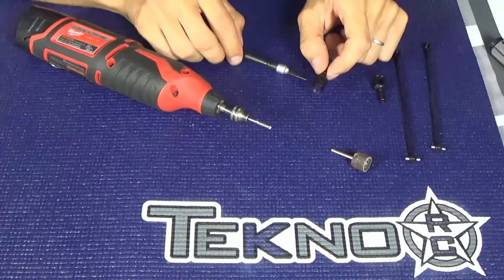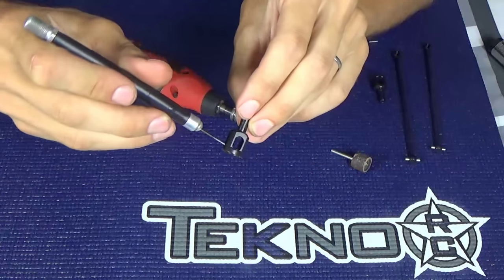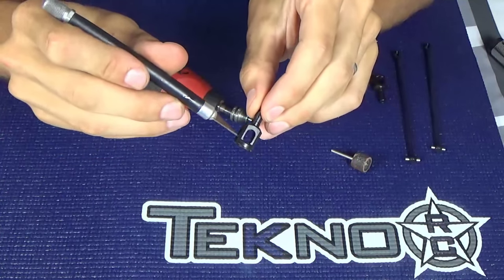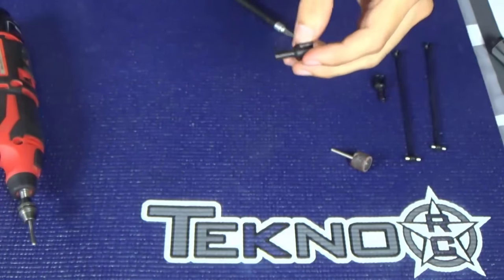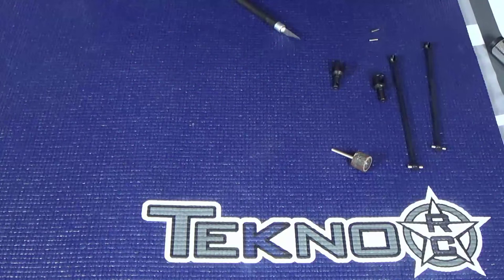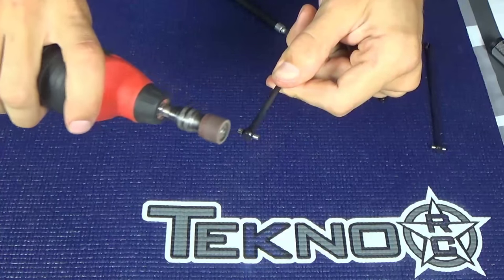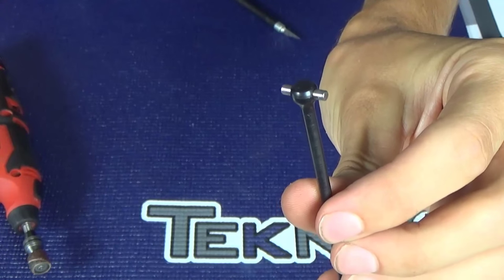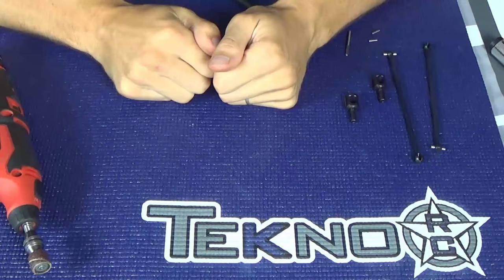Tekno RC Driveline Break In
Ryan Lutz  guides you through the steps of  driveline break in, prepare you car like the Pros and make sure your Tekno RC vehicle performs at its best right out of the gate!